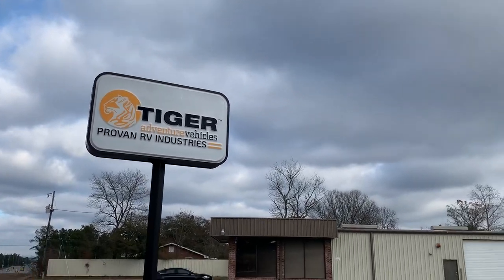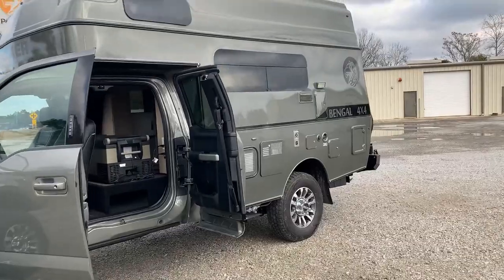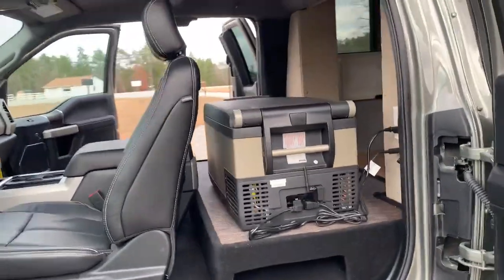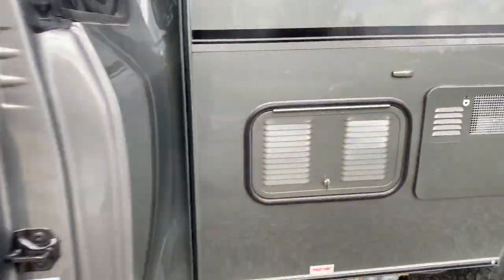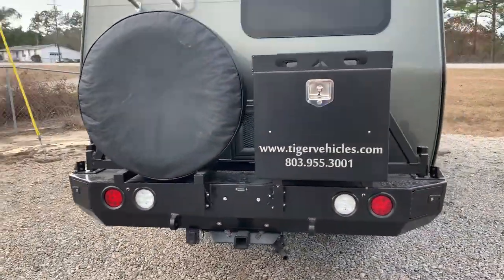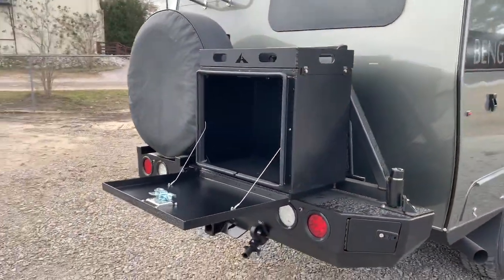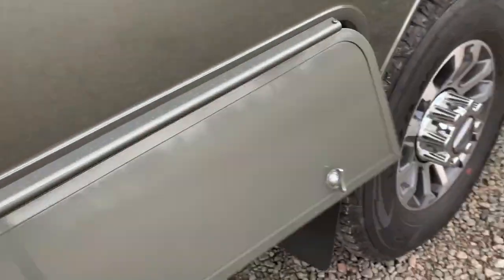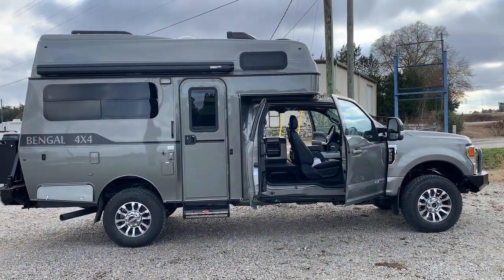2020 Tiger Vehicles Bengal F350 Part 2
2020 Tiger Adventure Vehicles, Bengal, F350 quick exterior walkaround